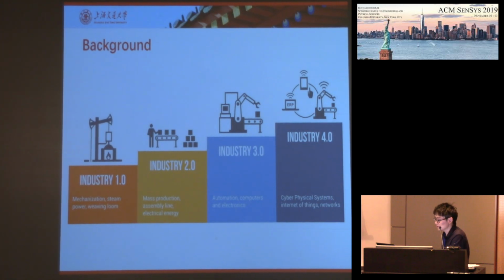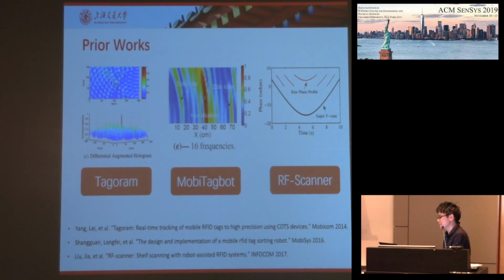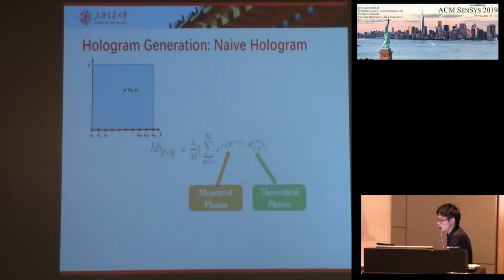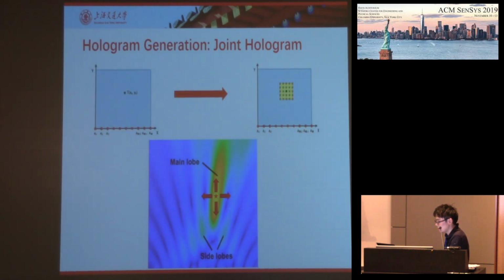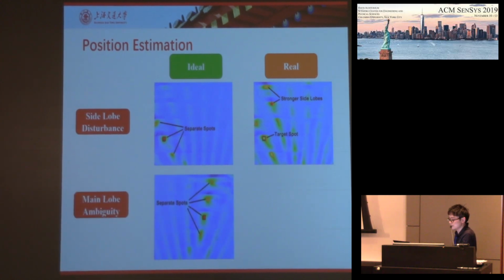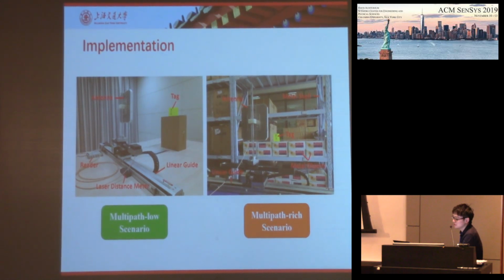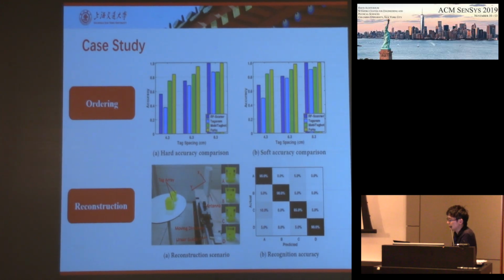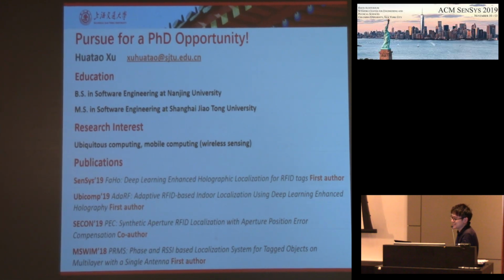SenSys 2019 - FaHo: Deep Learning Enhanced Holographic Localization for RFID tags